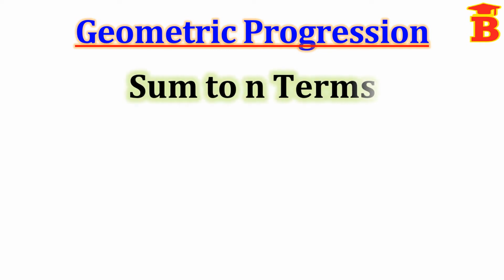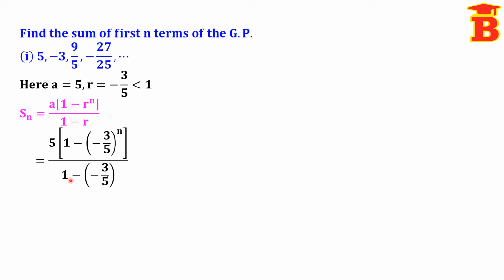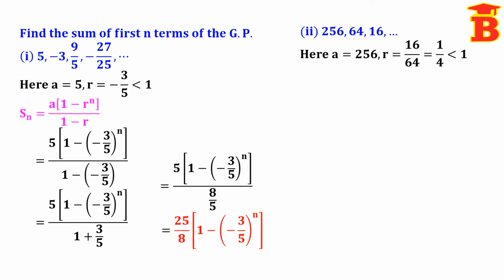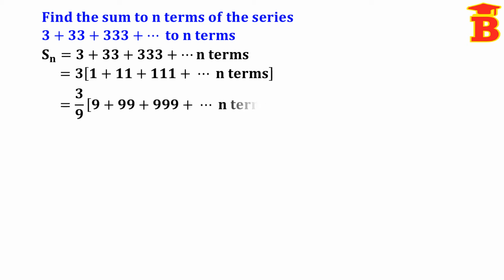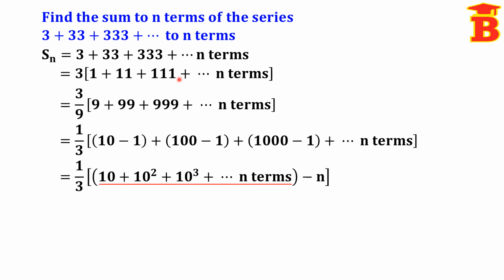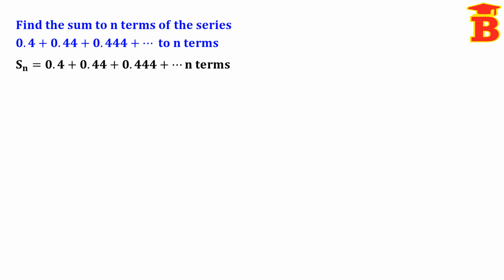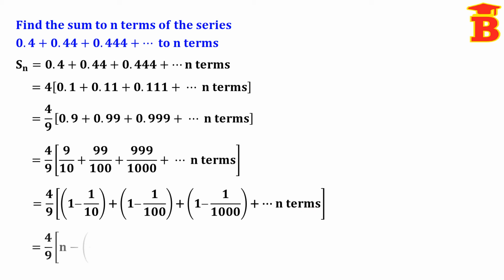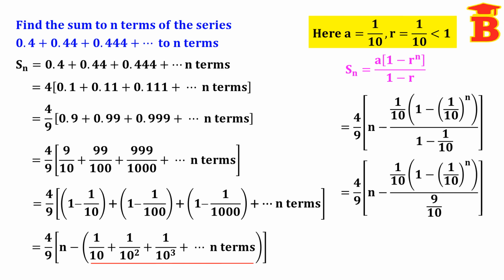Sum to n terms of a G.P.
Sum of n terms of a Geometric Progression /
To find Sum of n terms of an G.P. /
Numbers and Sequences